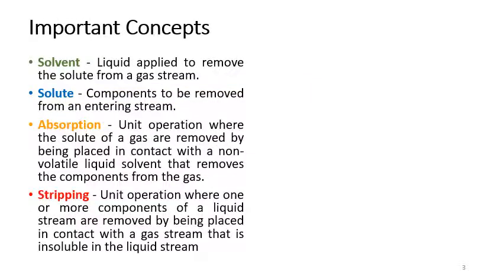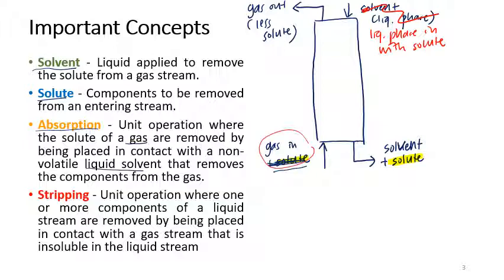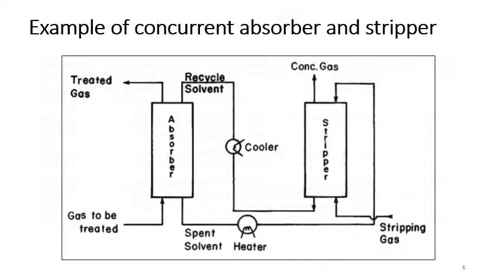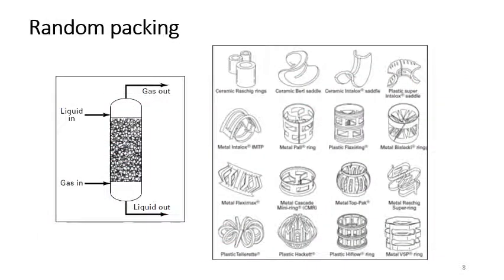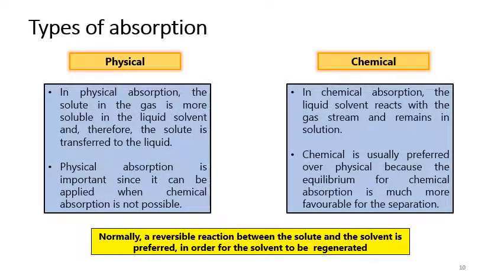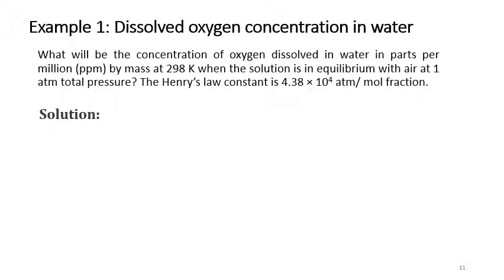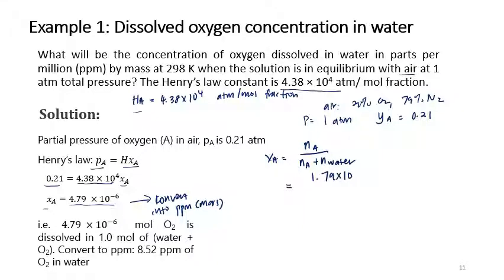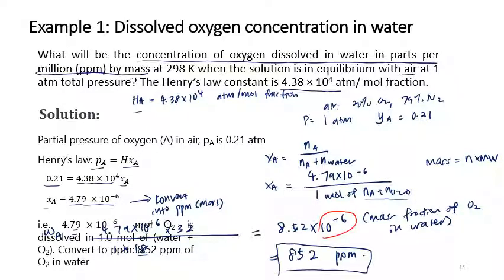08 Introduction to absorption & Design of Absorption tower with stages Part 1